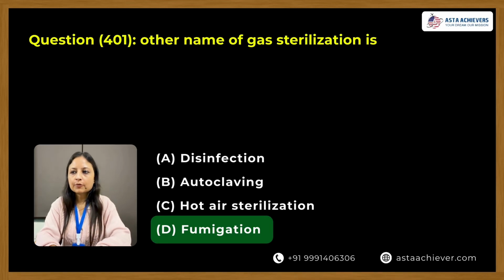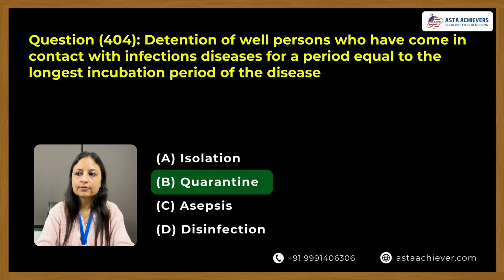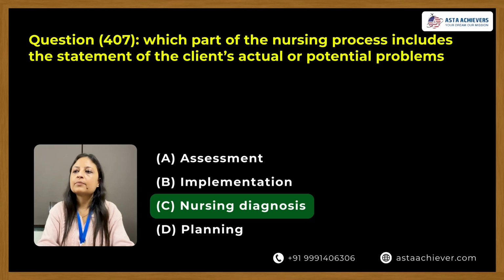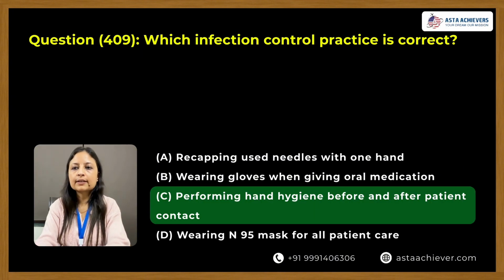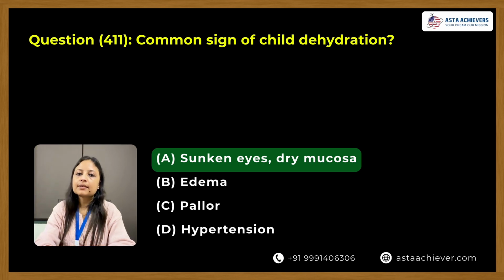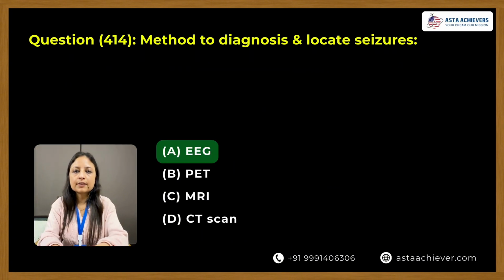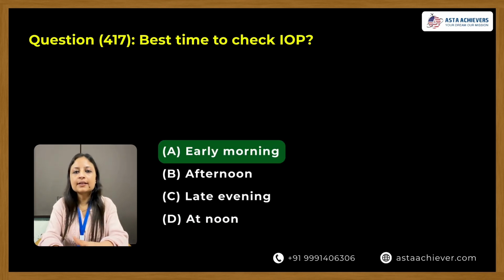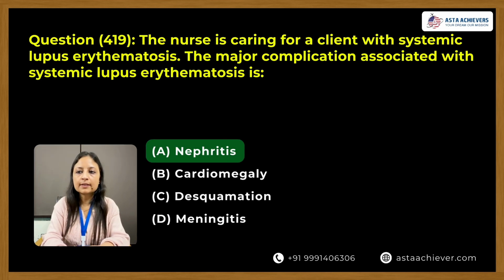Important DHA, DOH, MOH, Prometric Questions (401-420) Latest 2026 Edition